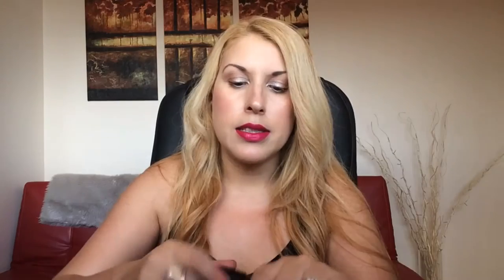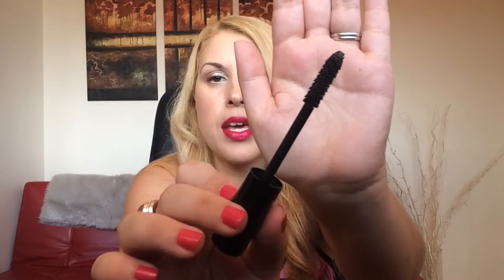Mascara Challenge | Marc Jacobs Velvet Noir Major Volume VS Chanel Le Volume De Chanel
-Tweeter: @CarolTa44078087

**As always I bought all the products with my own money**

Big Hugs xo